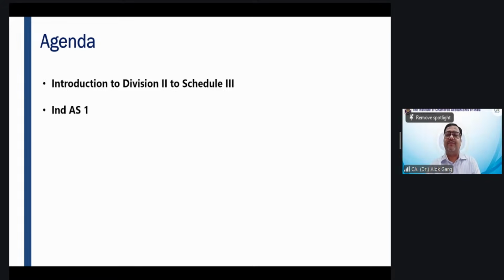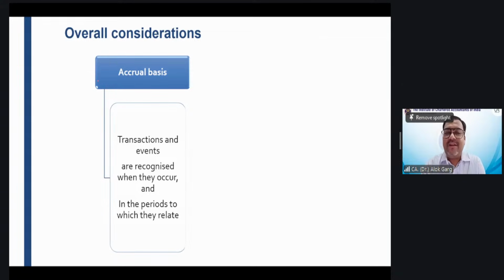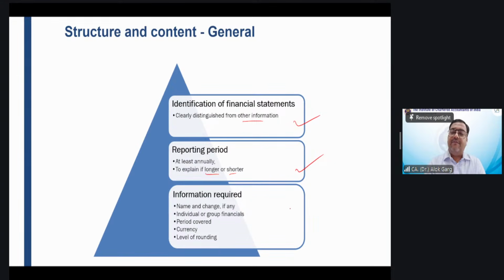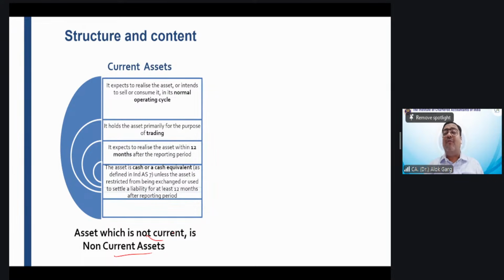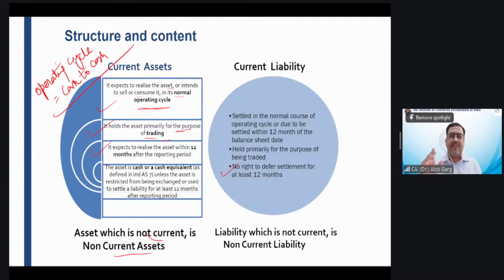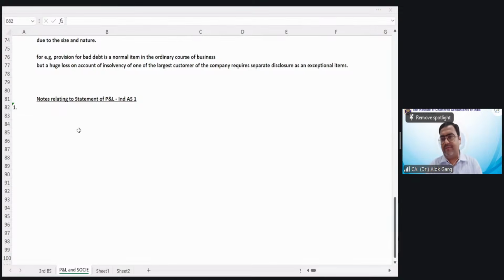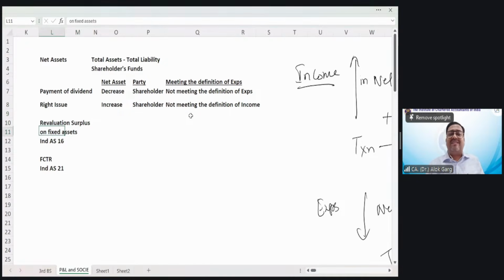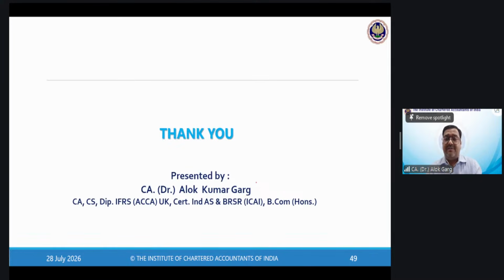Final Paper 1: FR | Topic: Ind AS 1 : Presentation of Financial...| Session 1 | 28 July 2026